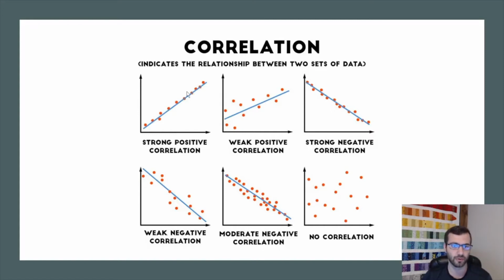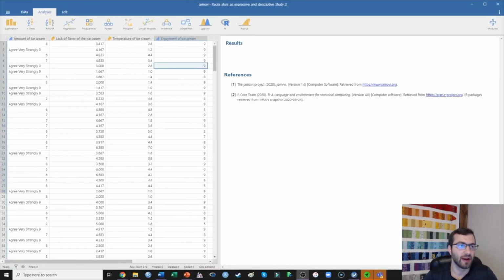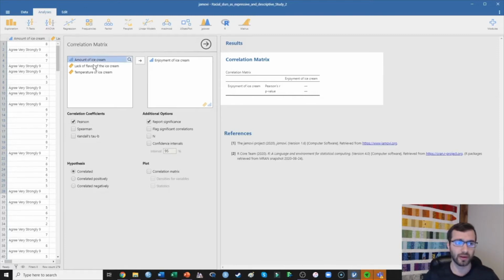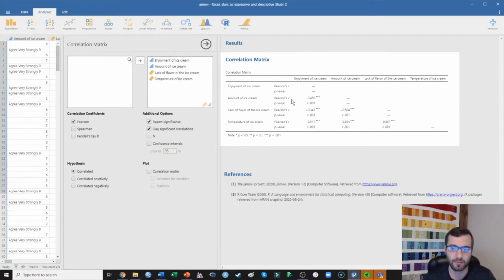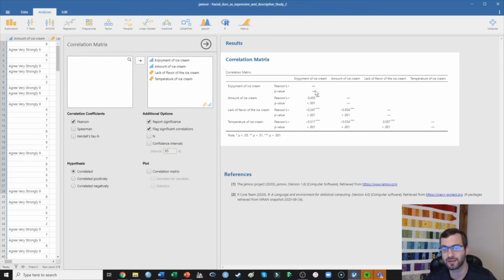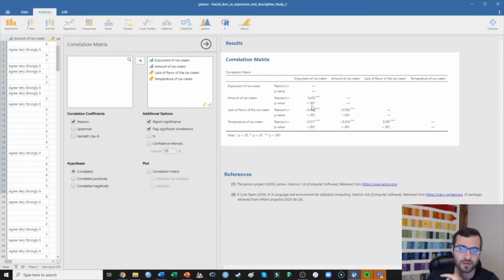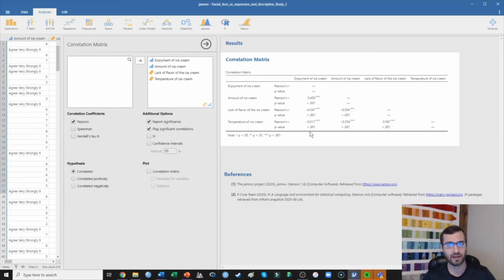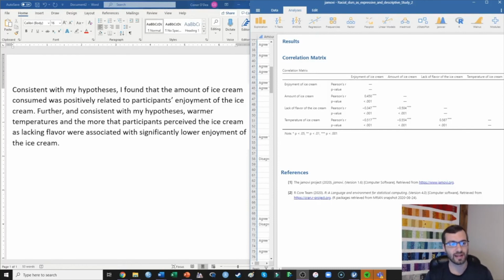Understanding and Reporting Correlations in JAMOVI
In this video I describe how to interpret and report correlations using JAMOVI. Please let me know if you have any questions!